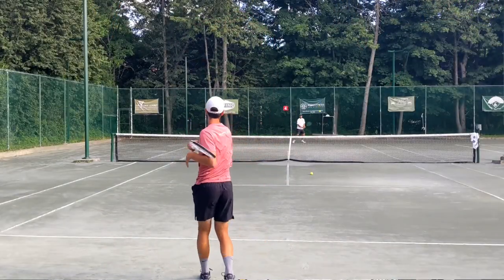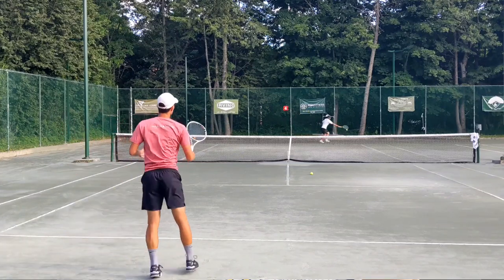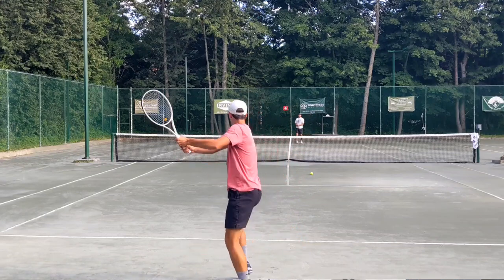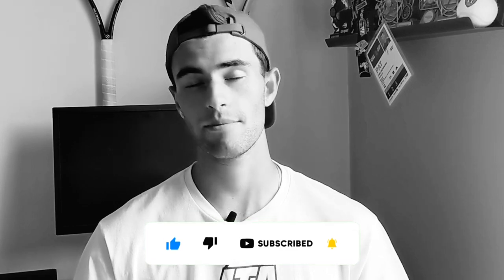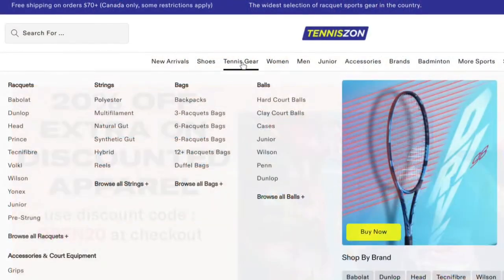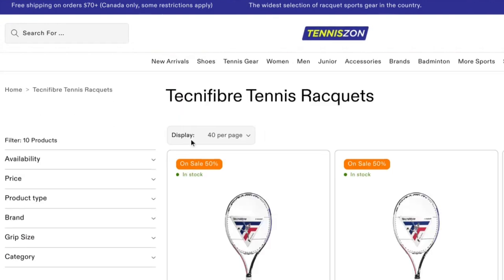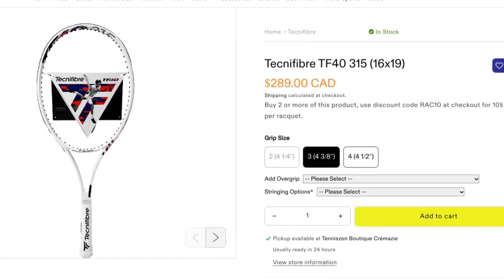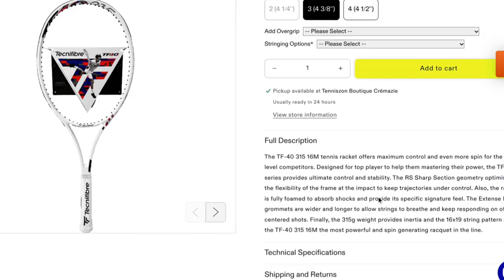The Tecnifibre TF40 315 Temptation: Did I Switch Too Soon To The Radical Pro?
Ready for a plot twist?

In this video, I'm diving into a racquet review that's got me questioning my own choices! 🤔 You might remember my recent love affair with the Head Radical Pro in my epic 3-part racquet journey series. But guess what? The plot thickens as I take on the Tecnifibre TF40 315 – the racquet my subscribers have been relentlessly begging me to review! Could I have jumped the gun too soon on my Radical Pro switch? The suspense is real!

Join me as I explore every angle of the Tecnifibre TF40 315, putting it to the test against my recent love, the Radical Pro.

Massive shoutout to Tenniszon for sending over the Tecnifibre TF40 and fueling my curiosity. And guess what, my tennis fam?

Whether you're a tennis gear enthusiast, a racquet switcher like me, or just curious about my racquet trials and tribulations, this video is a must-watch! Smash that play button and let's unravel the TF40 315 temptation together. 🔥🎬

Did You Watch My Racquet Journey?